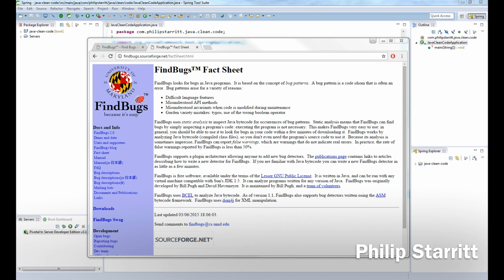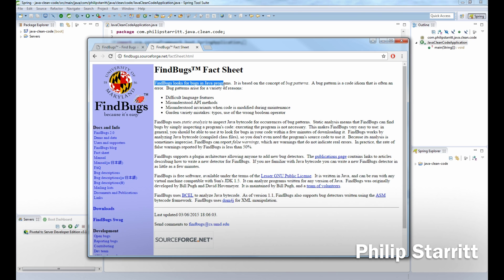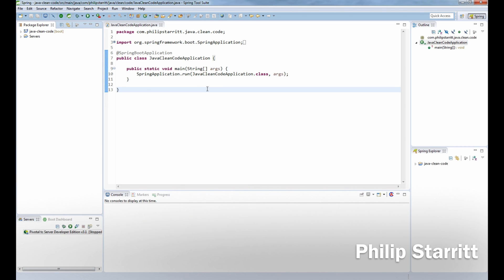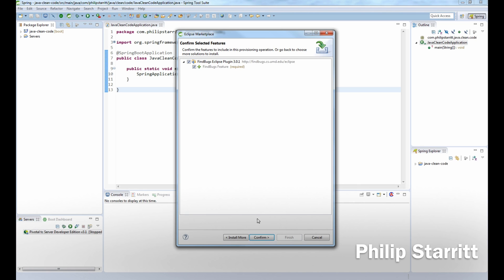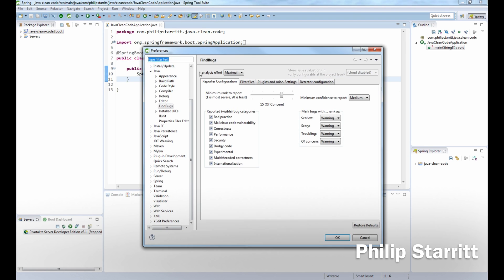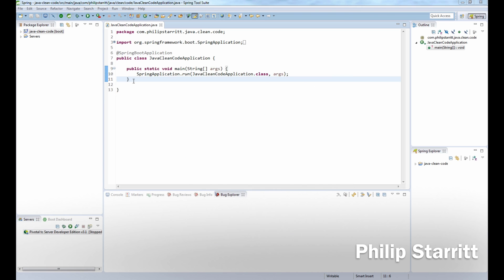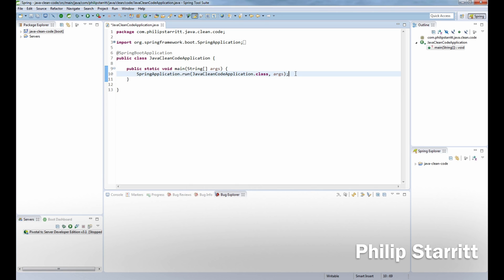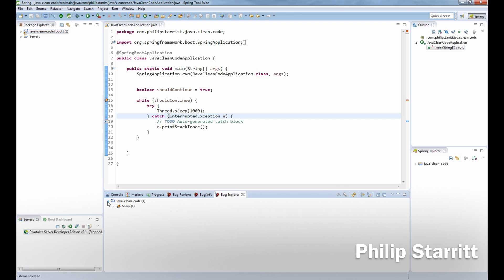Java Clean Code Tutorial #2 - Static Analysis FindBugs Eclipse Plugin Setup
Episode 2 of the free Java Clean Code Training Series.

In this tutorial I show you how to download and install the static analysis tool FindBugs and run it against your Java Programs in Eclipse or Spring Tool Suite.

Findbugs looks for and identifies bugs in Java Programs. It is based on the concept of bug patterns.  A bug pattern is a code idiom that is often an error.  Findbugs will search for over 200 bug patterns in your code.

Bug patterns arise for a variety of reasons:
 - Difficult language features
 - Misunderstood API methods
 - Misunderstood invariants when code is modified during   maintenance
- Garden variety mistakes: typos, use of the wrong boolean operator, dead code etc

FindBugs uses static analysis to inspect Java bytecode for occurrences of bug patterns.  Static analysis means that FindBugs can find bugs by simply inspecting a program's code: executing the program is not necessary.  This makes FindBugs very easy to use: in general, you should be able to use it to look for bugs in your code within a few minutes of downloading it.

Running findbugs will certainly help you write cleaner code by helping to identify bugs, typos, dead code or simple generic coding mistakes.

I treat static analysis tools as first class citizens and always execute on my code, regardless if its fun home code or serious production code.

Why clean code?
Simple. Clean code allows us to confidently make changes and deliver more features quickly to our customers.

STOP THE ROT.

See you in episode 3,
Philip